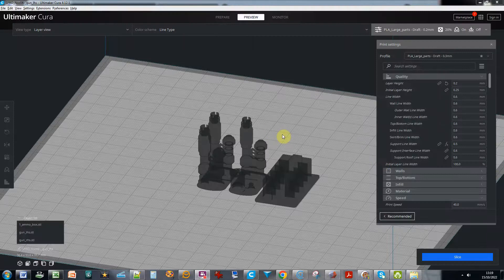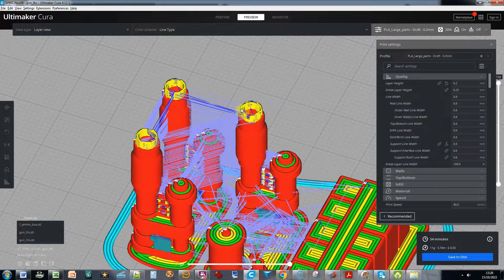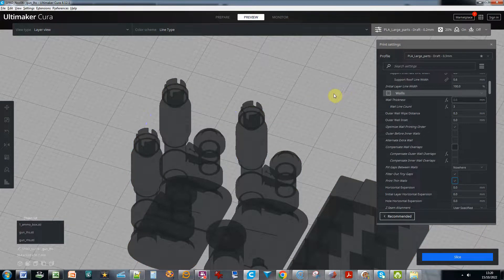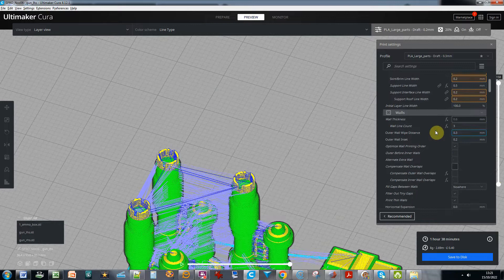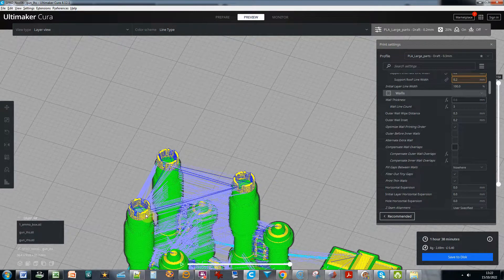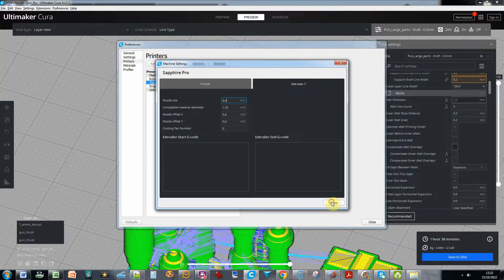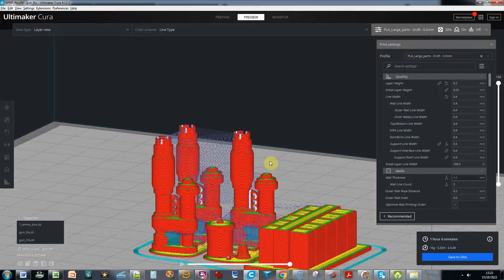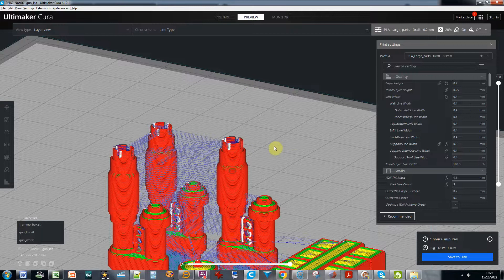Cura Tip #5 - Fixing CURA thin wall issues / behaviour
CURA 4.xx has an issue when printing thin walls - even if you reduce the line width in your profile it wont make thin walls print cleanly.   Unless you follow these steps :-)